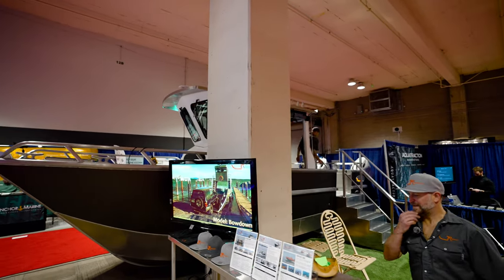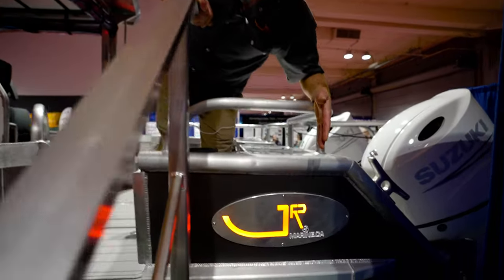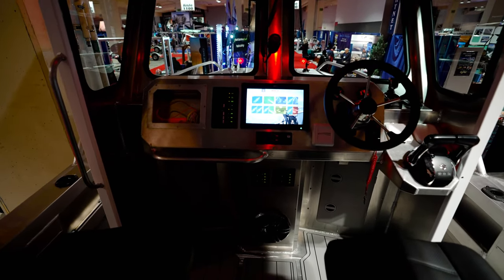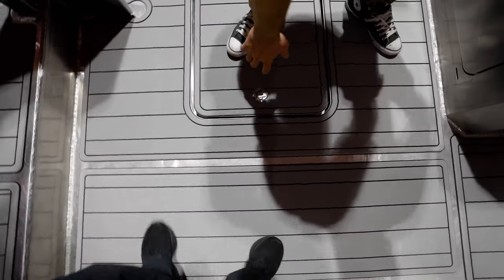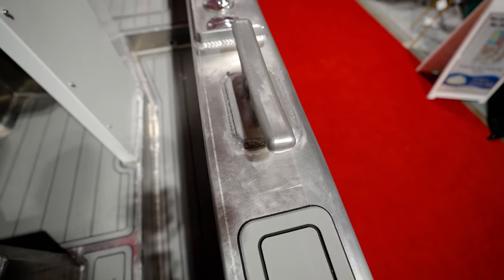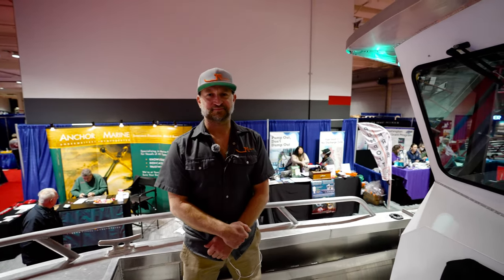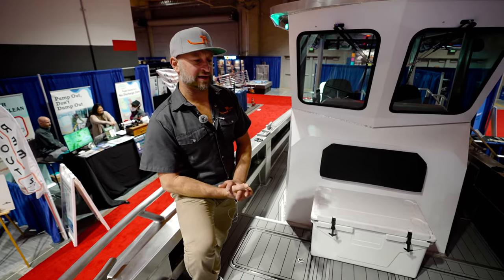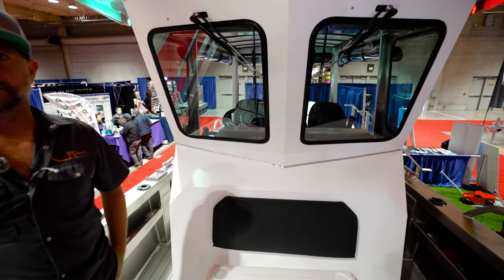JR Marine 26 Catamaran Rugged and Tough ( Seattle Boat Show 2023)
JR Marine at the 2023 Seattle Boat Show had  many visotors jumping aboard to check out this monster.

My name is Alfred Montaner Host of the Chit Show in Miami.